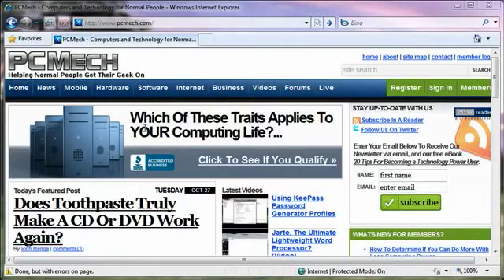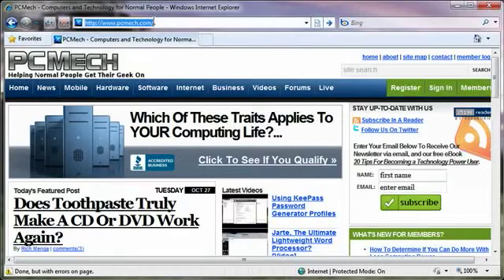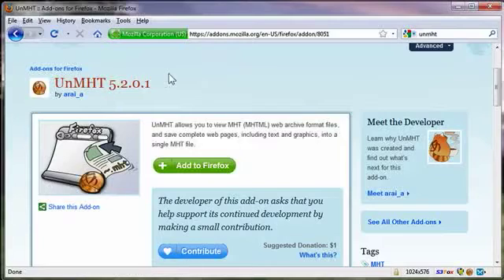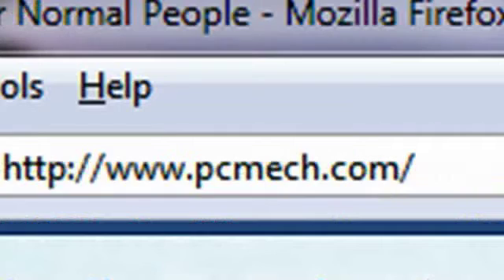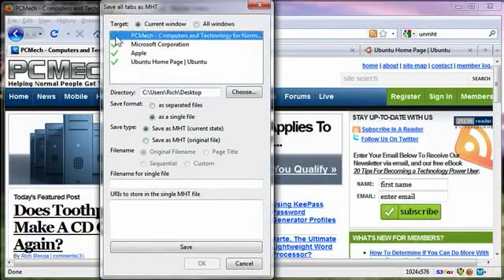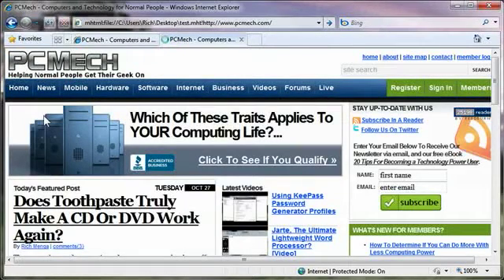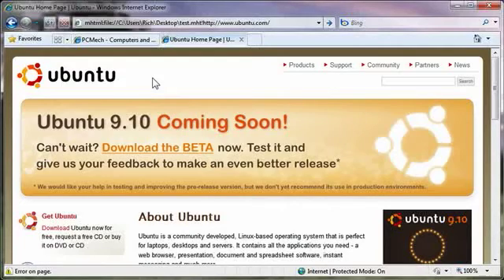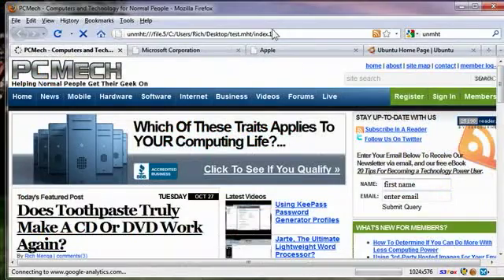Archive Web Pages Using MHT Files